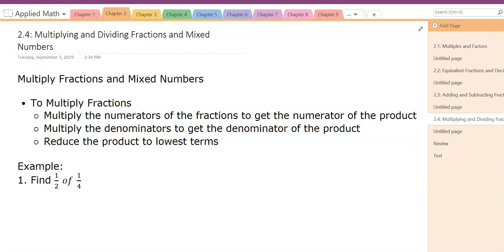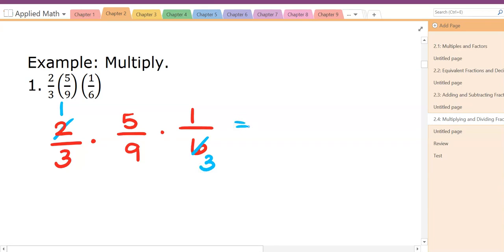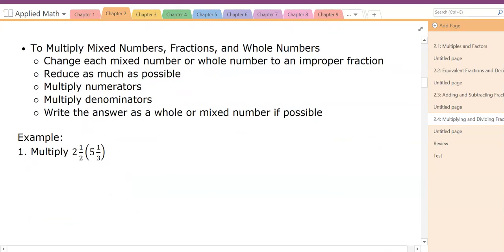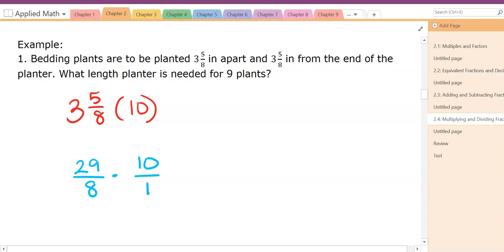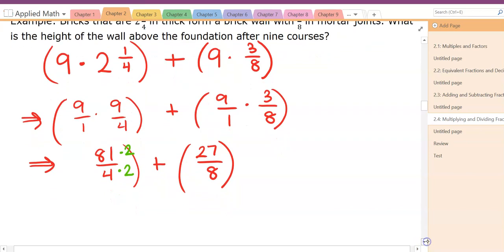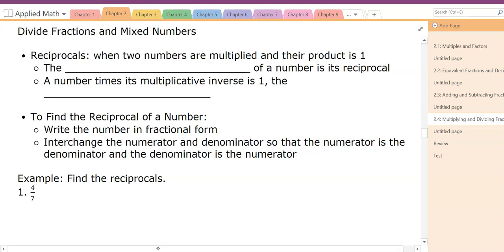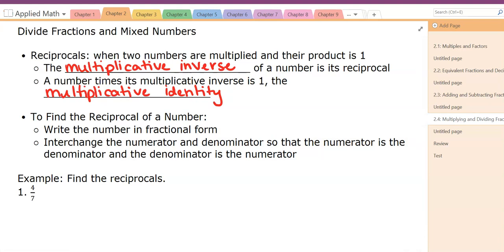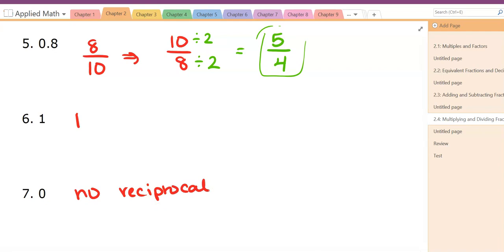Applied Math - 2.4 Multiplying and Dividing Fractions Part 1